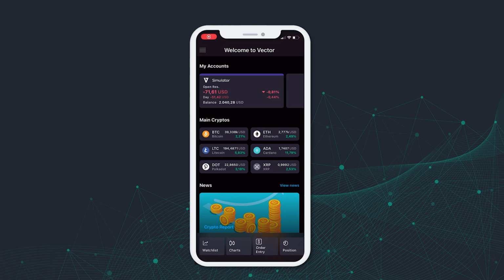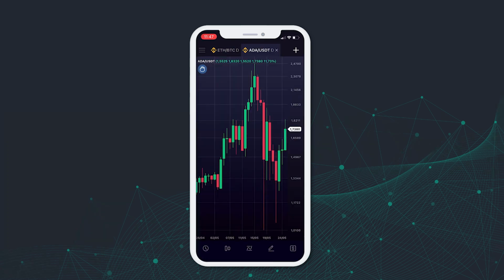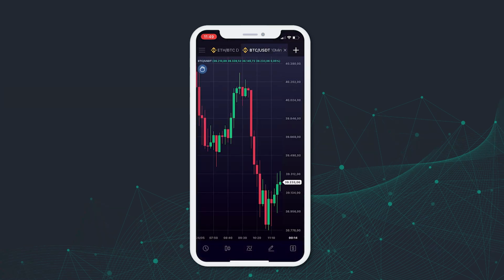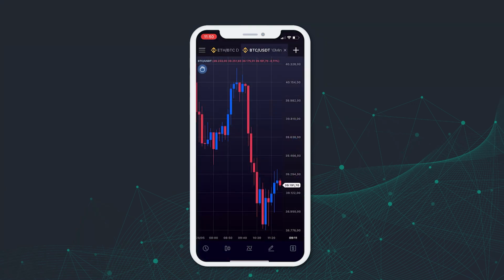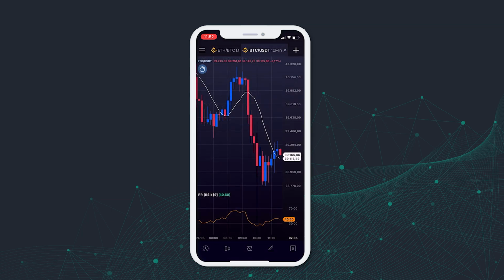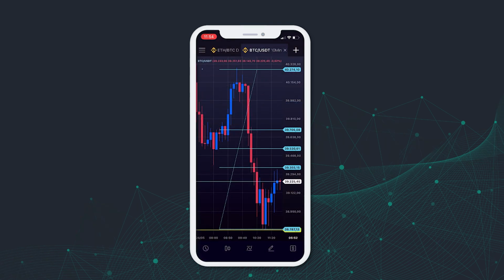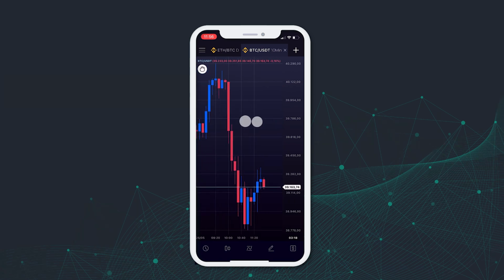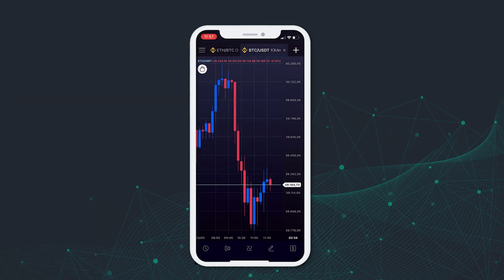Charts | Vector Mobile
Chart Trading is a trading tool that enables the trader to send orders directly from the chart. This way, the trader can visually check the position of his buy and sell orders and the open position while following the chart's quotation in real time!

In this video we will present the main features of the Chart Trading tool on your Vector Mobile.

Discover the latest innovations and build together with Vector the future of cryptocurrency trading.